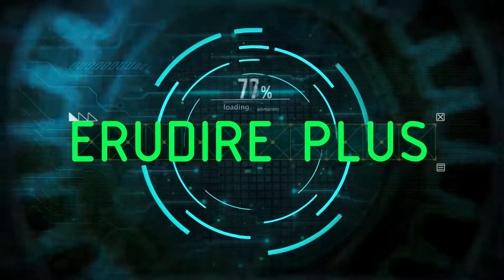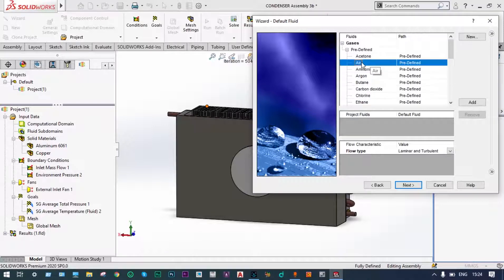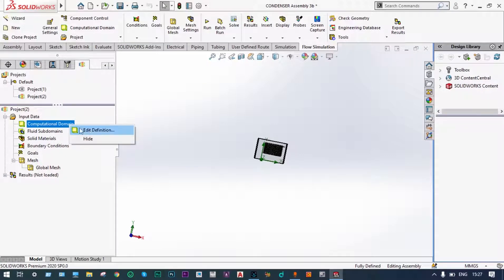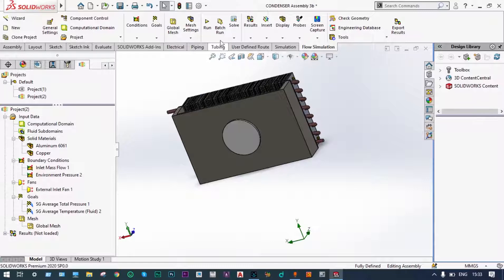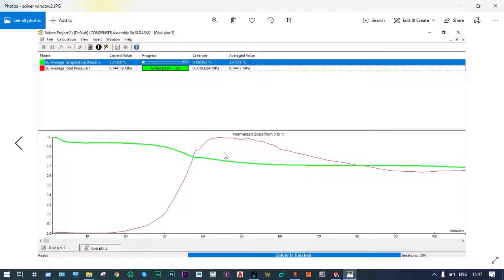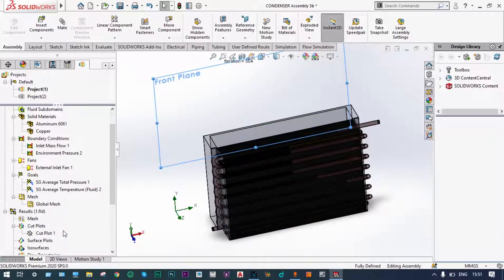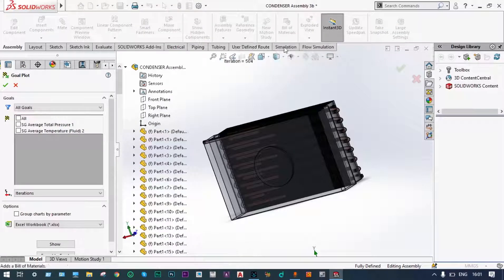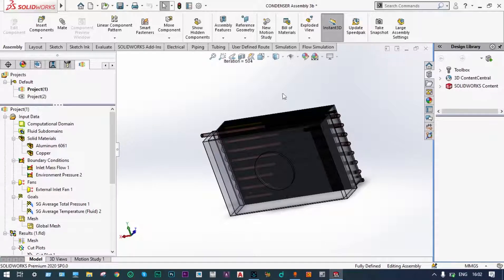CFD Analysis of HVAC Evaporator with SolidWorks 2020